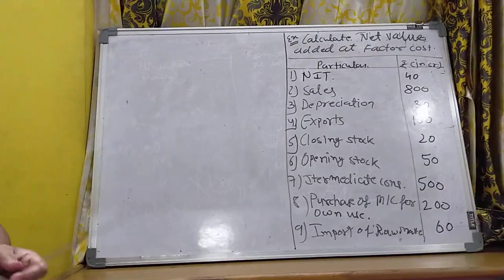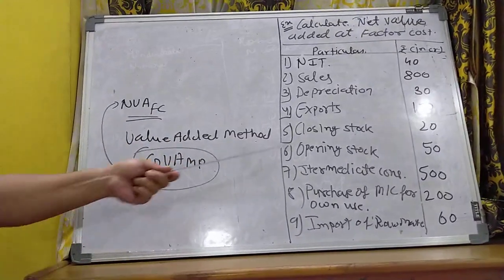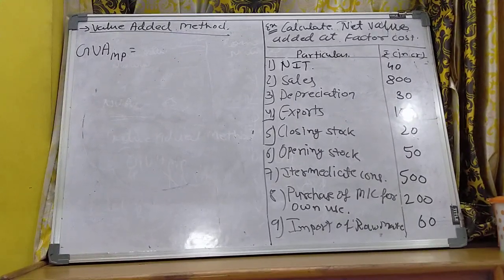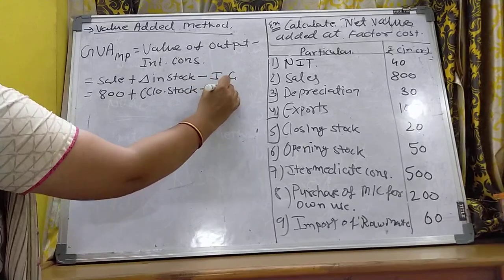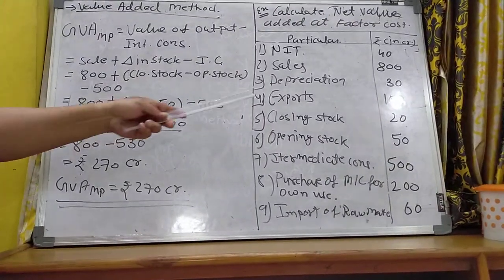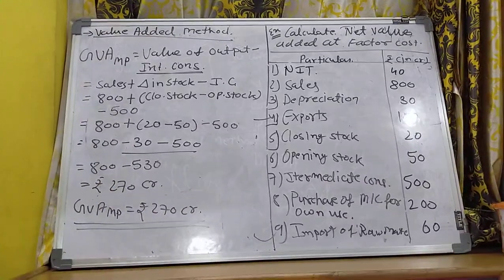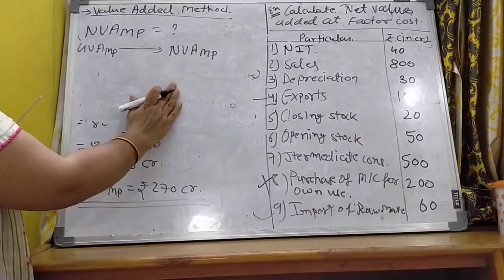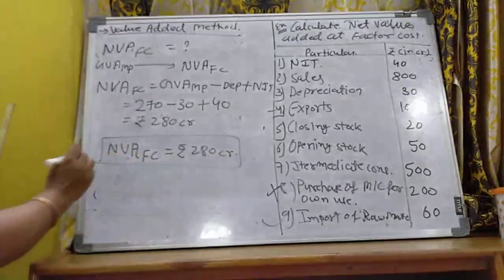Class 12-Macroeconomics part 20